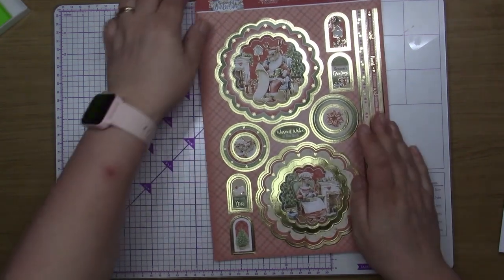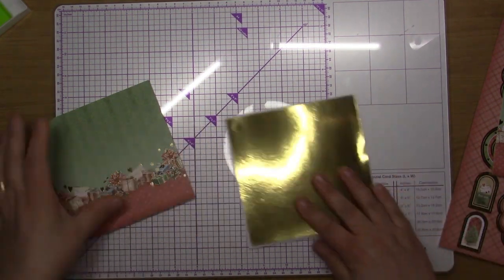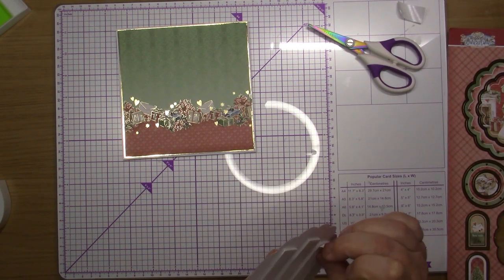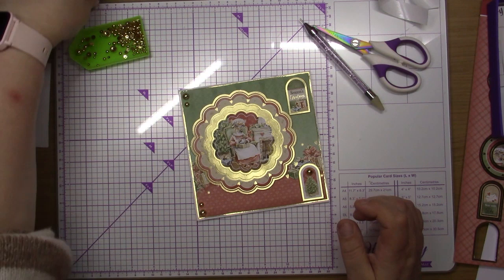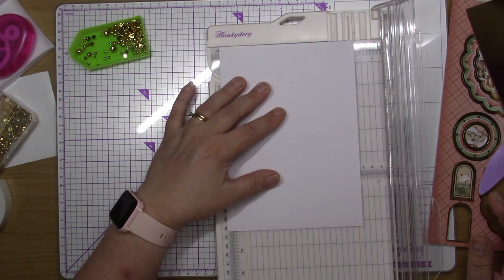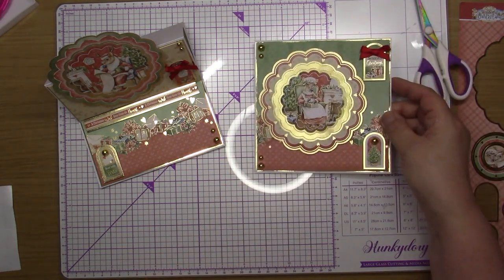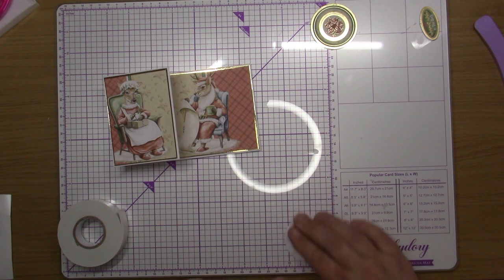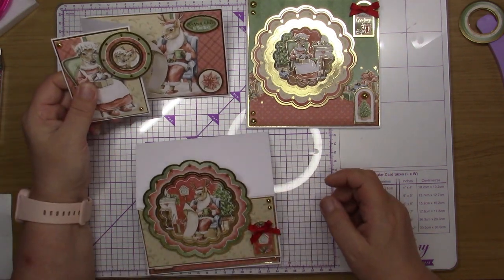Crafting With Hunkydory - Magazine Issue 79 - A Woodland Story - Warmest Wishes